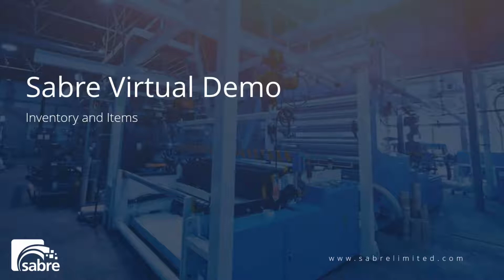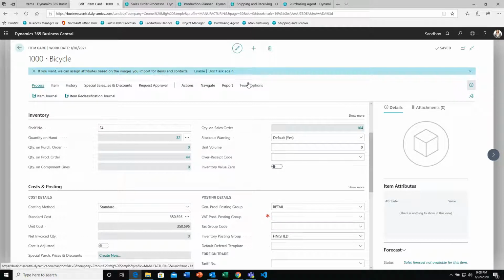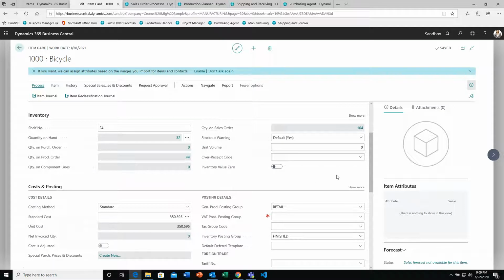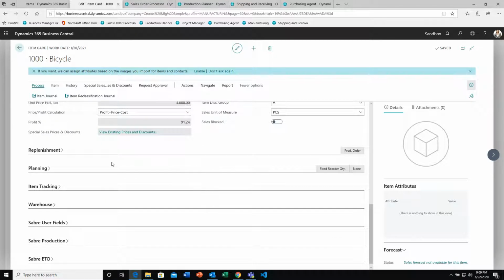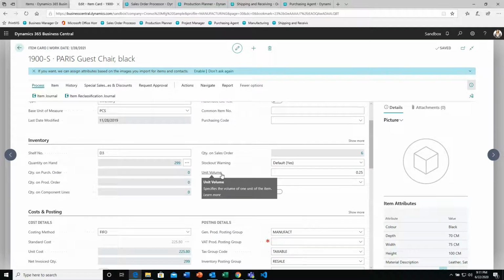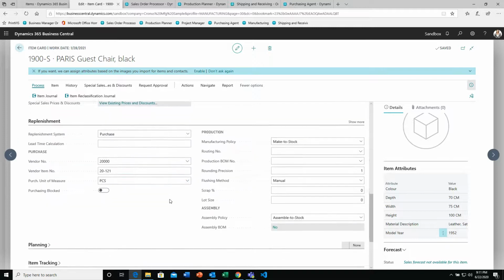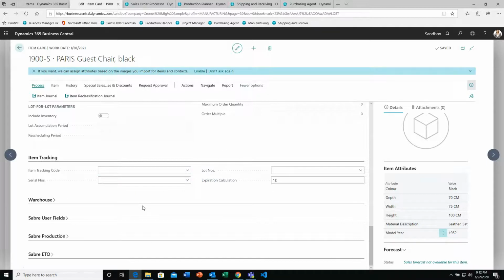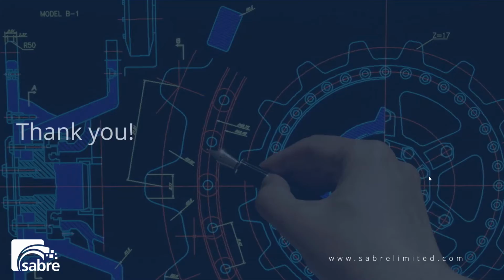Understanding Items and Inventory in Business Central